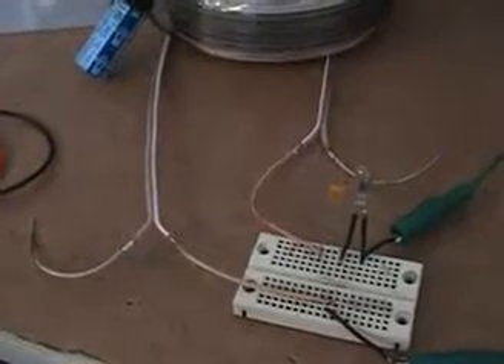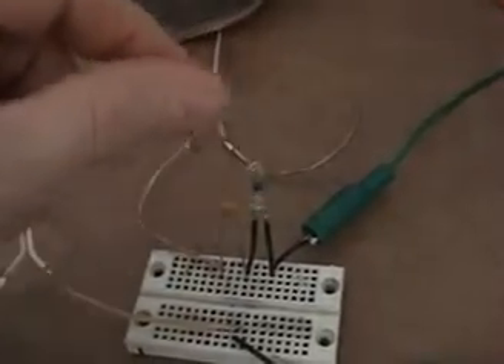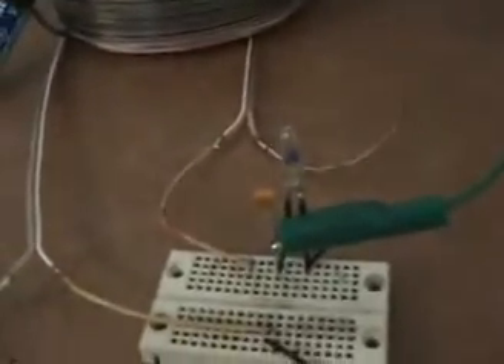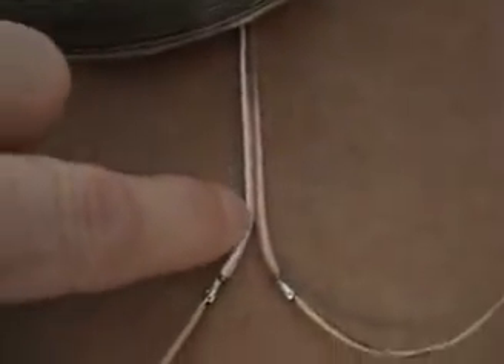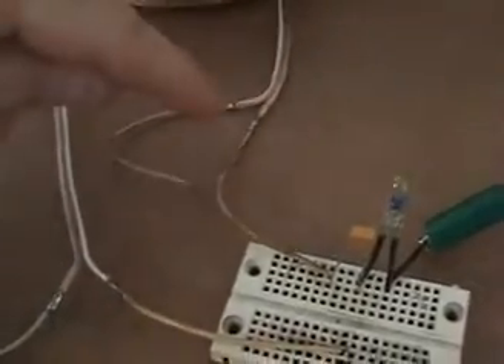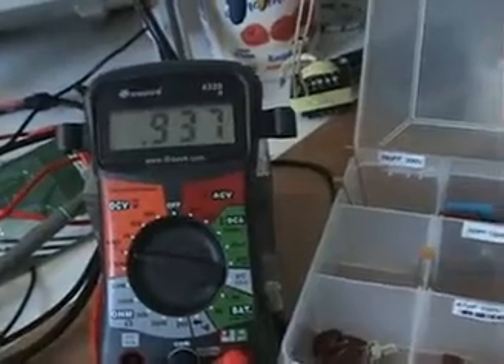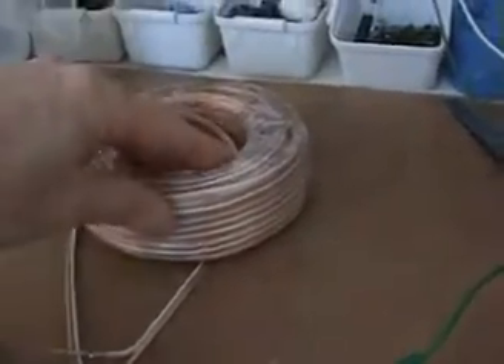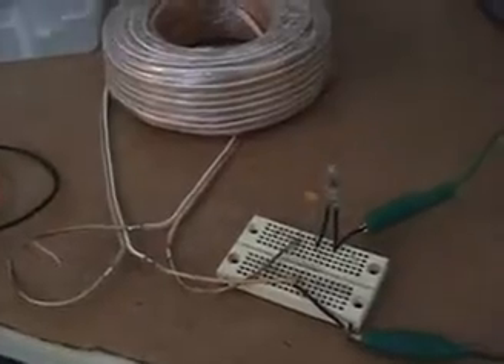RESONANCE EFFECTS FOR EVERYONE TO SHARE test 10